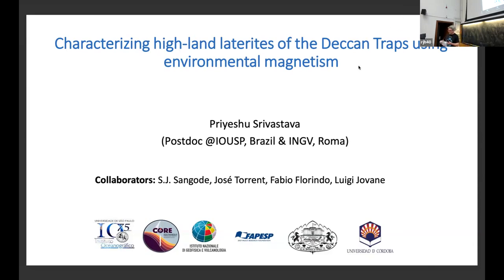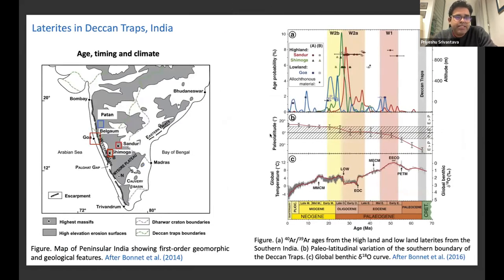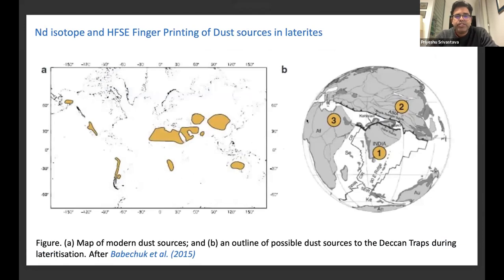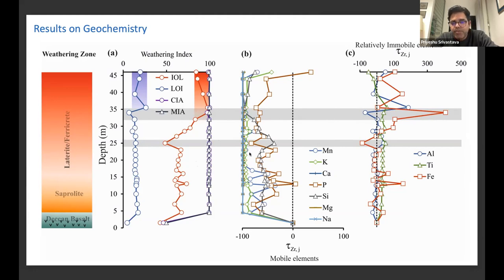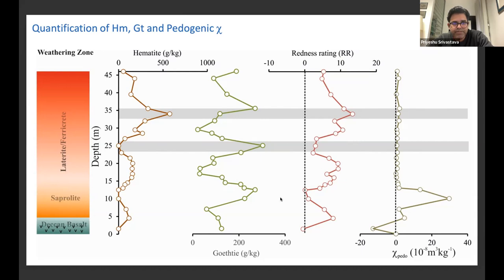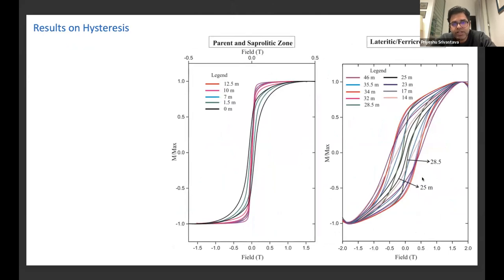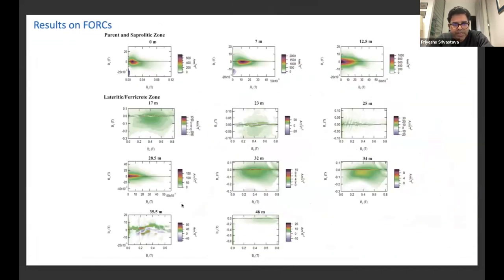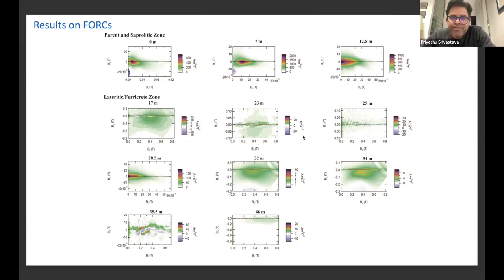MI2023 - 17 Priyeshu Srivastava: Characterizing high-land laterites of the Deccan Traps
Session 4: Environmental Magnetism

Title: Characterizing high-land laterites of the Deccan Traps using environmental magnetism
Author: Priyeshu Srivastava from Universidade de São Paulo, Brazil

The laterites developed on high-land plateaus of the Deccan Traps are often discussed for their origin either as autochthons (in-situ) weathering of Deccan basalts or as an allochthonous enriched ferricrete. The source of iron in latter case has been hypothesized from relief inversion and/or from alteration of aeolian deposits. We analysed geochemical, diffuse reflectance spectroscopy and environmental magnetic properties of a ~46 m thick deeply weathered laterite profile from the Bamnoli Range of the Western Ghats. The sharp distinction between saprolite and laterite (ferricrete) zones could be identified with dominant ferrimagnetic mineral assemblage in the saprolite zone, and high concentration of antiferromagnetic minerals in ferricrete zone. The index of lateritisation (IOL) ranged between 43 and 98, and showed an increasing trends towards the top of profile (30 to 46 m) indicating strong lateritisation. Mass balance of major and trace elements showed 80 to 99% of depletion in mobile elements (e.g., Na2O, K2O, CaO), whereas gains in immobile elements (e.g., TiO2) except in top samples. FeO(T) showed very erratic behaviour with several samples showing minimum loss or gain, whereas anomalous gains (400%) and loss (-86%) were also found in lateritic (ferricrete) zone. The allochthonous source of iron oxides in the laterite (ferricrete) zone was shown by presence of low coercivity ferrimagnetic mineral. The new data on environmental magnetism, geochemistry and diffuse reflectance spectroscopy provides better understanding on in-situ weathering and allochthonous processes during lateritisation in the Deccan Traps.

00:00 - Intro
00:30 - Presentation
14:49 - Questions